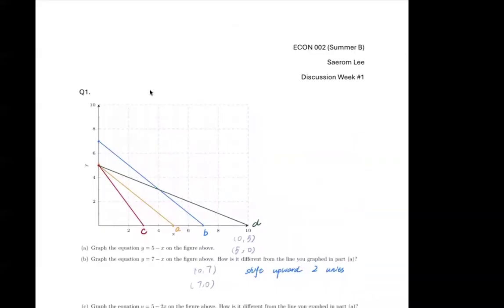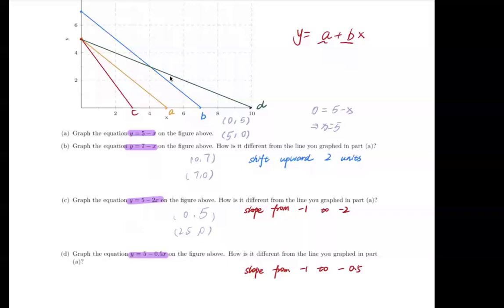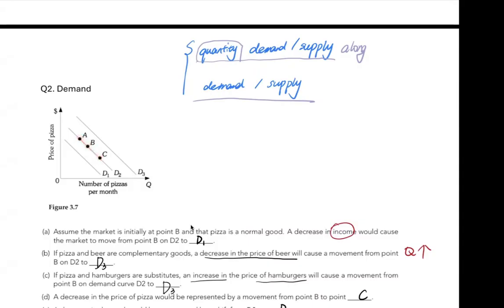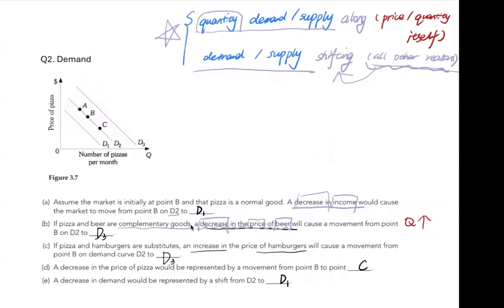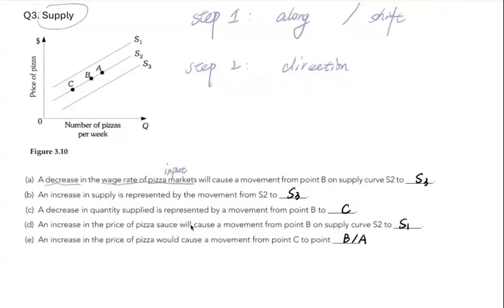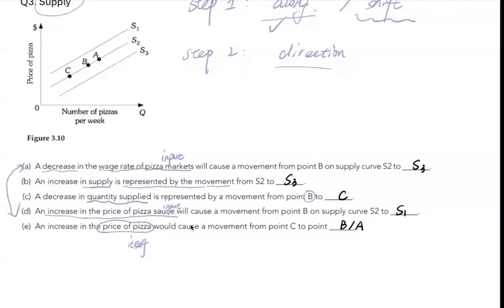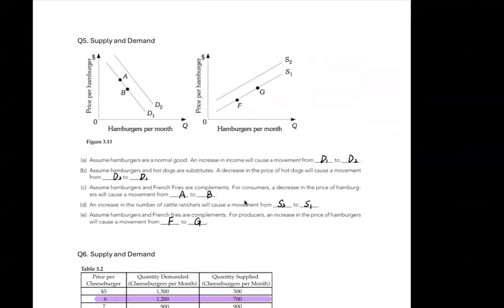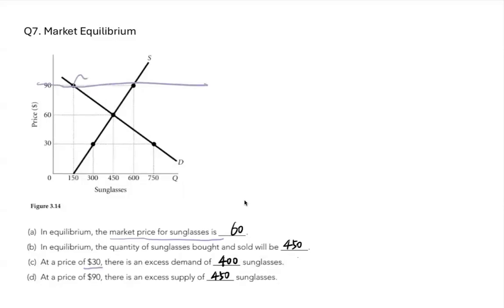Econ002 Summer Session Week1